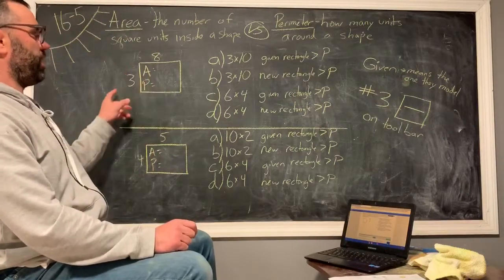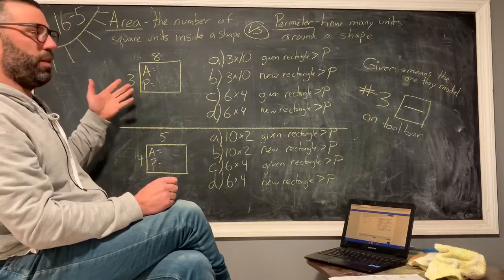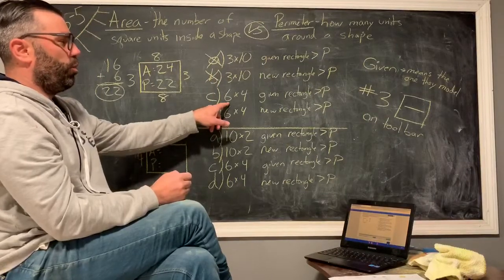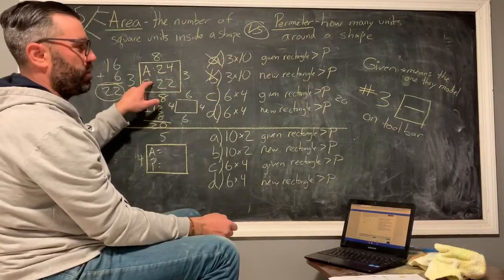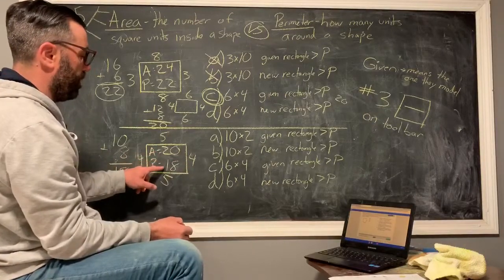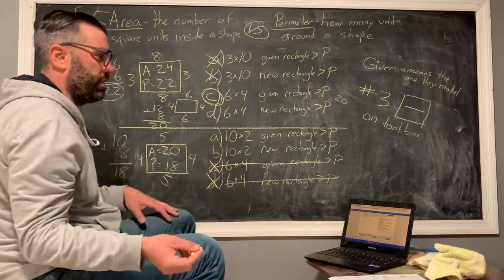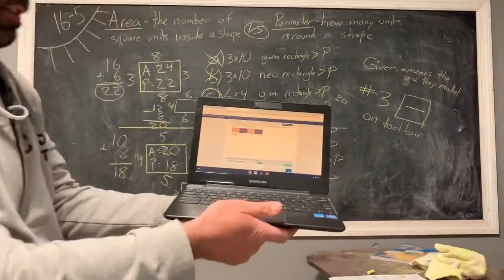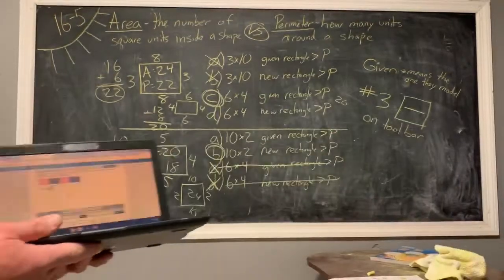16-5 part two: strategies to solve the buddy practice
Diving into the strategies to you will use for today’s lesson